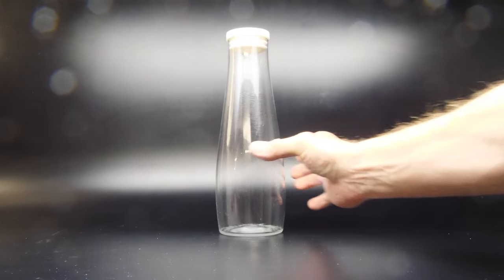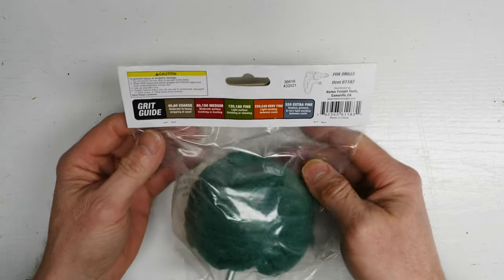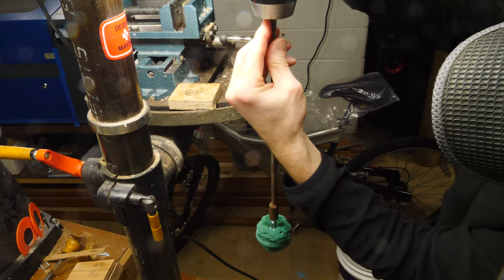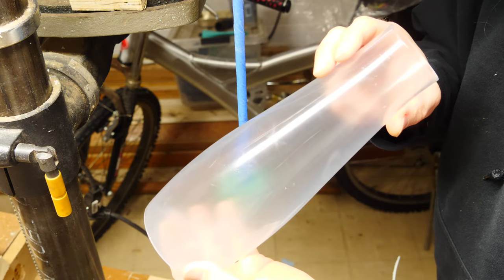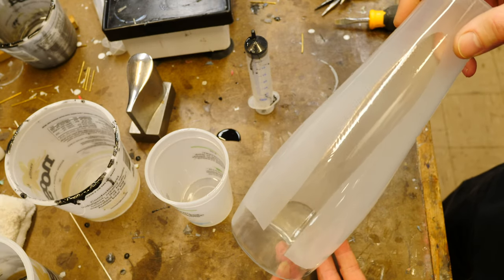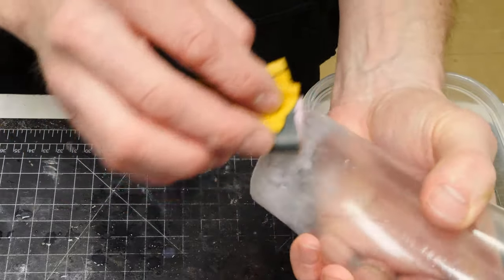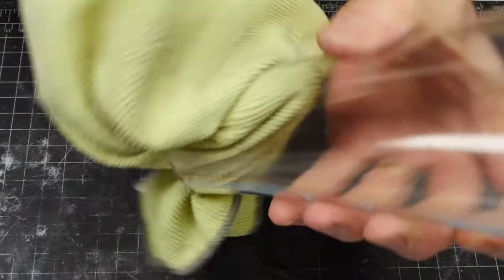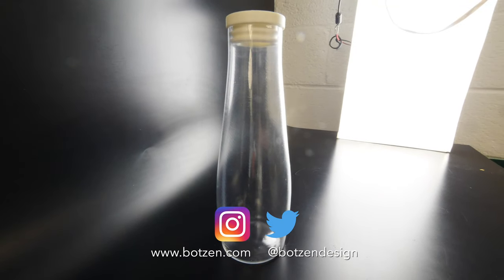Clear Bottle Prototype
This video is about clear coating an SLA prototype bottle. How do you take a SLA part and make it clear. I show you how to take a translucent SLA prototype bottle and make it clear so you can see through it.

3M 51056 Purple polish
Abrasive Ball
Urethane Automotive 2 part urethane Clear Coat